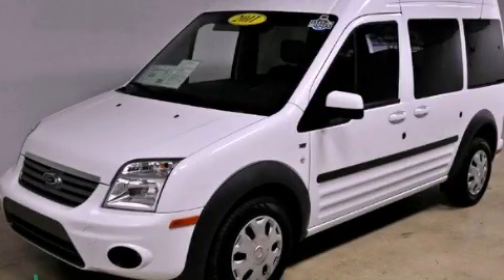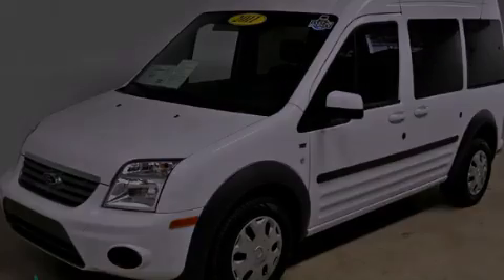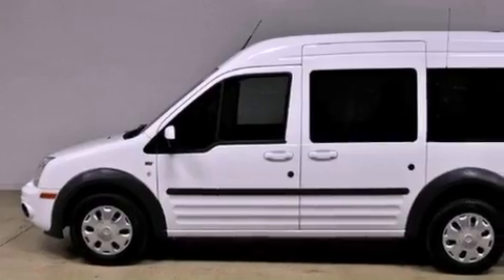2011 Ford Transit Pheonix AZ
Year : 2011
 Make : Ford
 Model : Transit
 Engine : 2.0L DOHC I4 engine
 Trans . : Automatic
 Exterior : White
 Miles : 11,962
 Interior : Other

 2011 Ford Transit Pheonix AZ